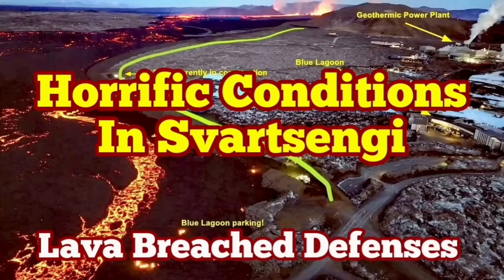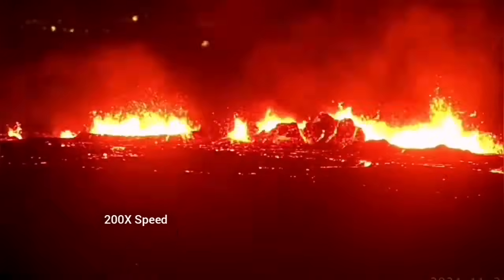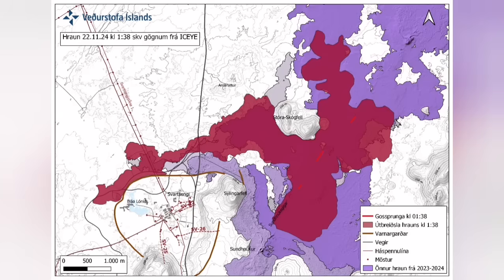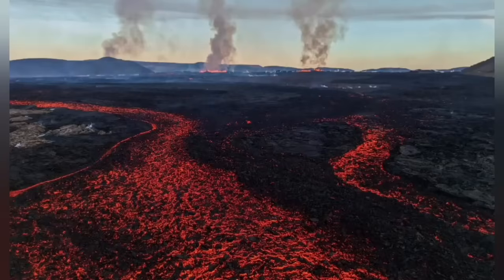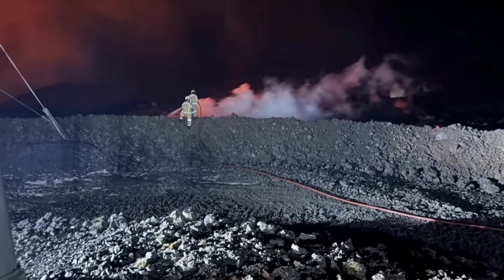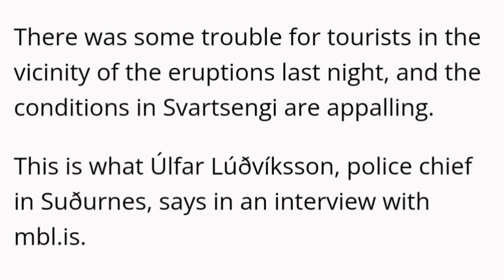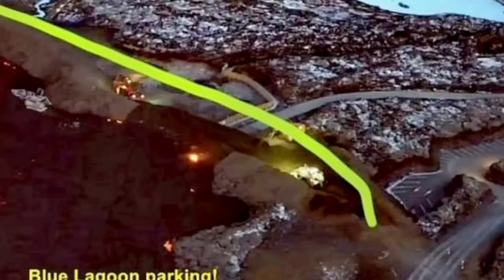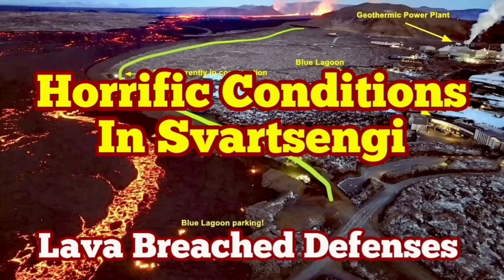Iceland Powerplant Horrific Conditions: Lava Breached Defence Walls, Iceland Volcano Update